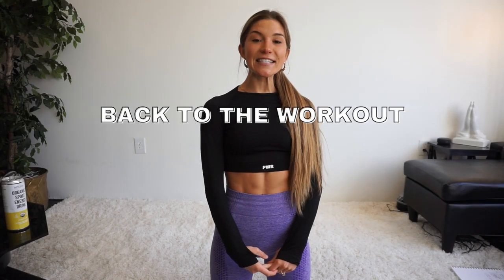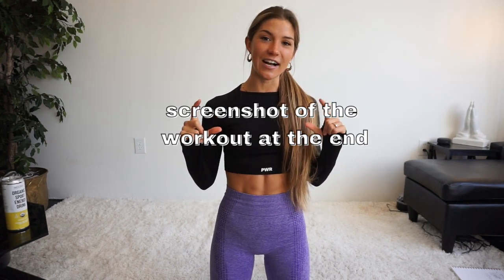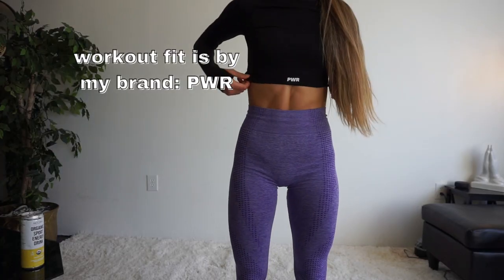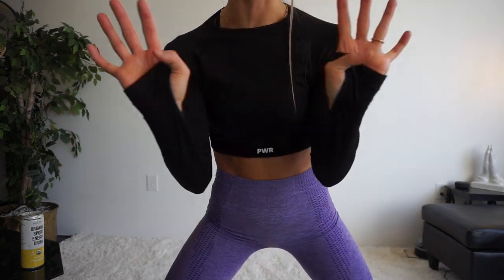At-Home Glutes, Abs & Legs Workout (30 Min. Follow Along)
All you need is your beautiful body for this 30min. workout! If you enjoy it, I have a 6 week SPRING BREAK LEVEL UP Program with 36 workouts, 36 Healthy Recipes, a Hype Community Group Chat, Daily Positive Affirmations & more! I poured my whole heart into making it, join me!!

Love you guys! Comment what you want to do for the next workout!